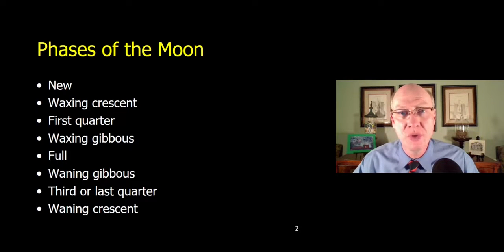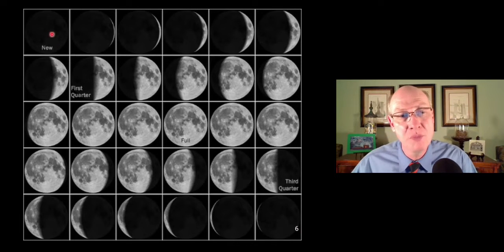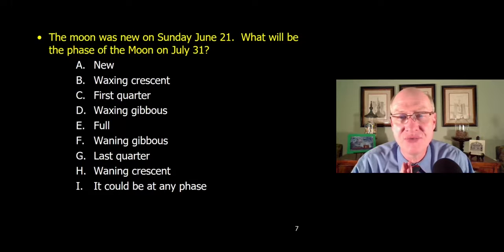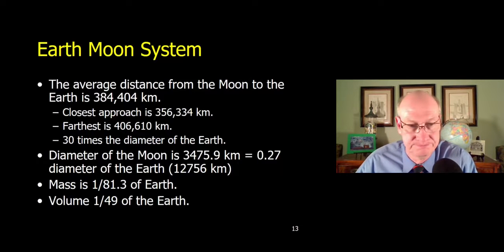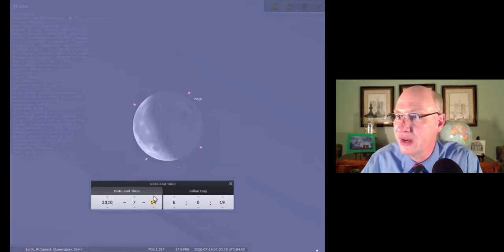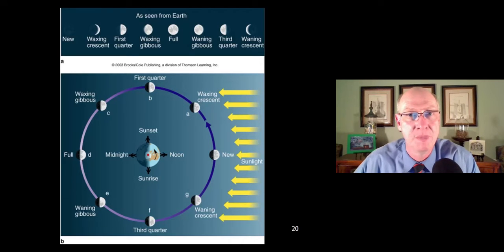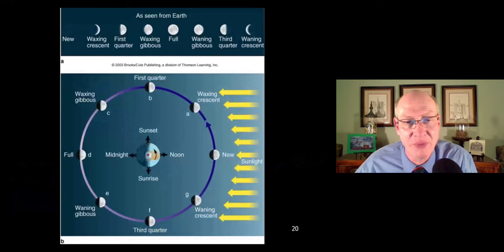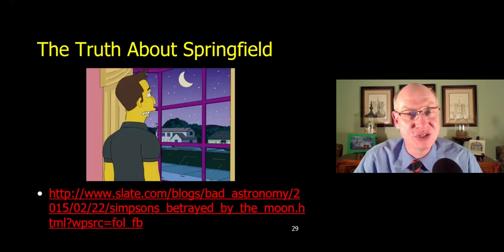Lecture 11 The Phases of the Moon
In Lecture 11, we explore the reason that our Moon goes through its monthly phases. We'll also explore how the rising and setting time of the Moon depends on the phase.